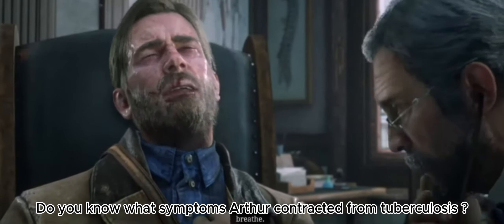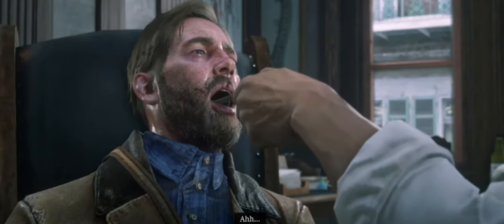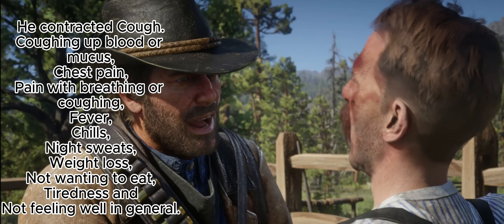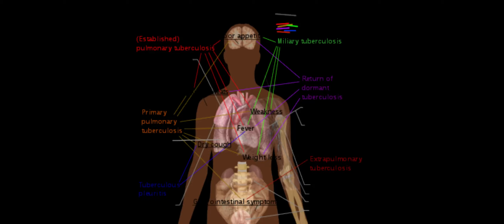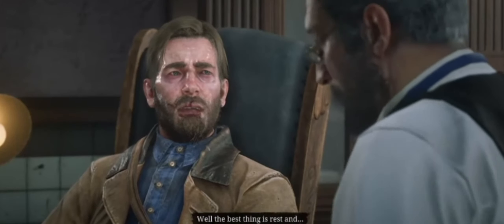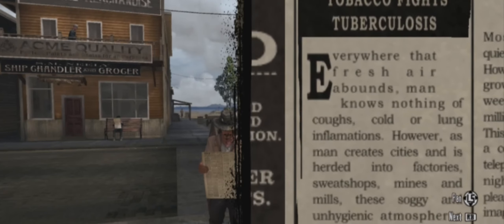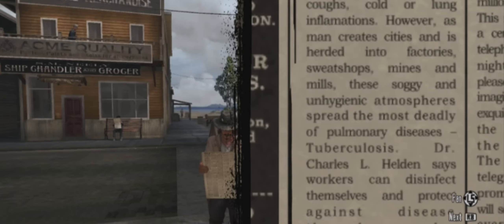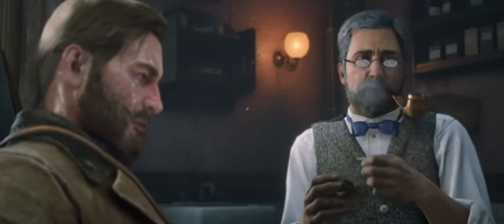What is Arthur Morgan's tuberculosis symptoms?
This is my first video that i did and edited on my new Pc.